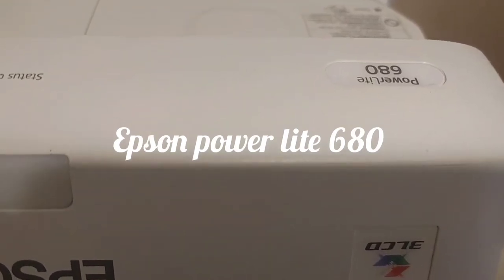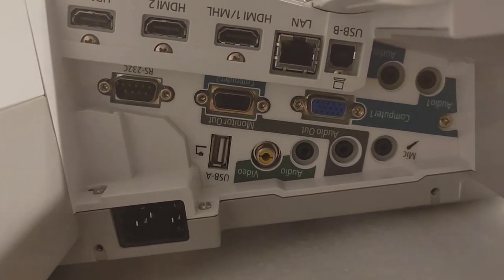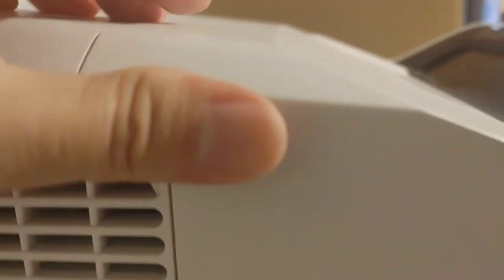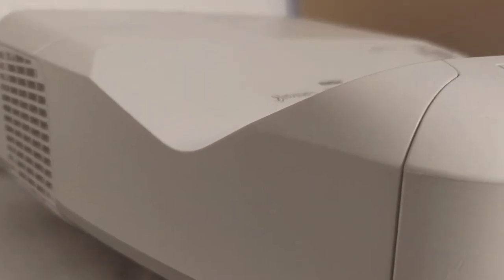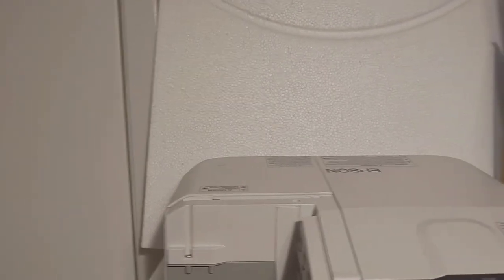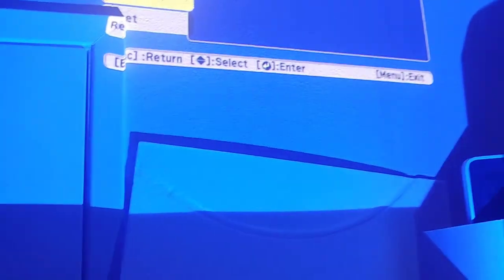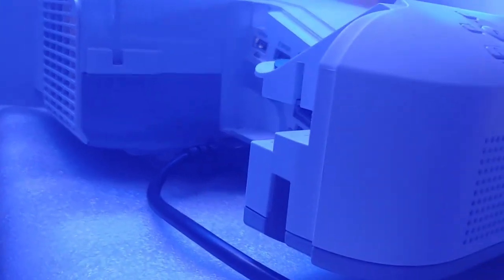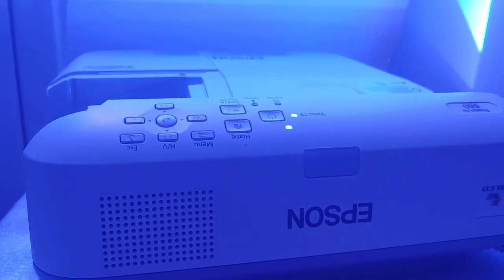epson power lite 680 short throw projector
this is a very good short throw projector. I've really liked these compared to them 480 series these are more robust and have more connections. if your looking to save space or want to put a TV in a tight spot these might be a better option.